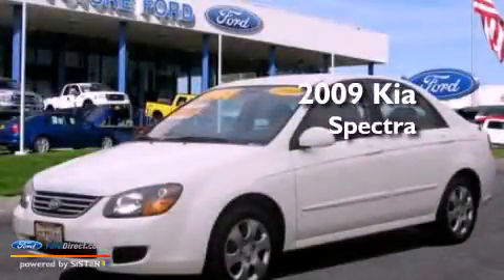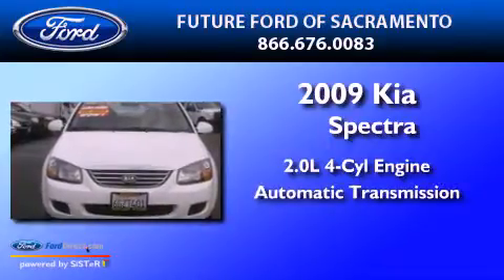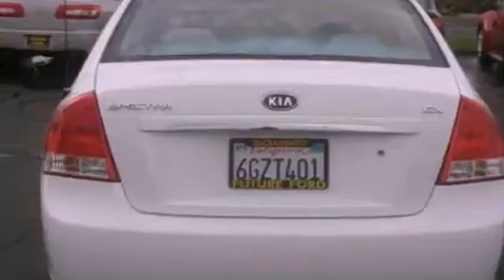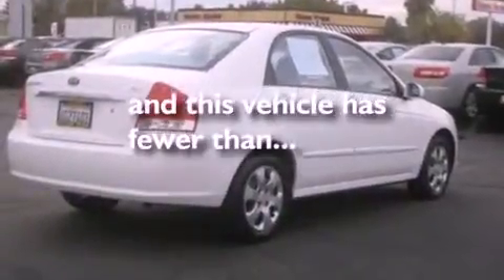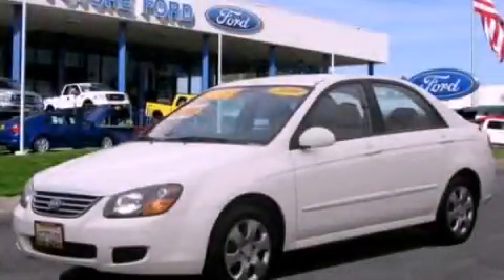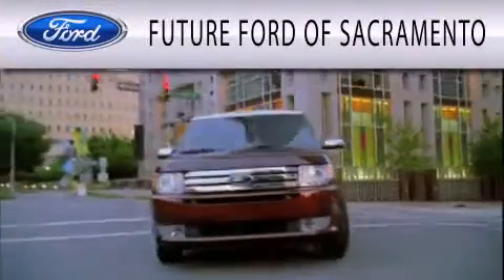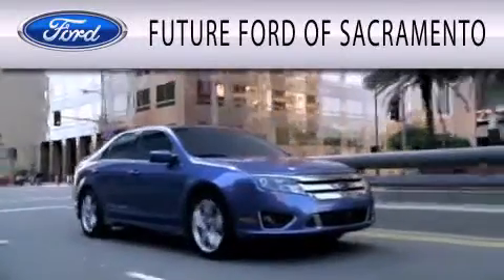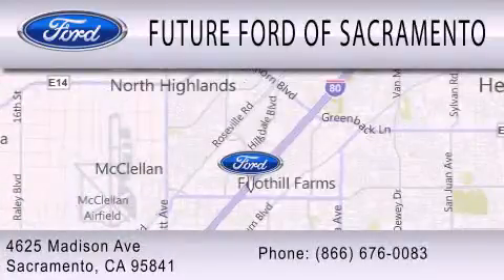2009 KIA SPECTRA CA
Year : 2009
 Make : KIA
 Model : SPECTRA
 Engine : 2.0L I4 16V MPFI DOHC
 Trans . : AUTOMATIC
 Exterior : WHITE
 Miles : 28,841

 Stock : 20810B